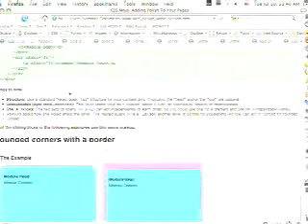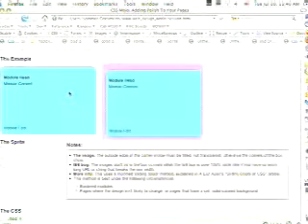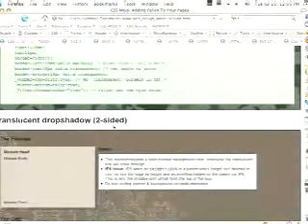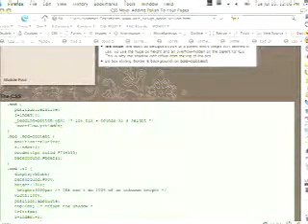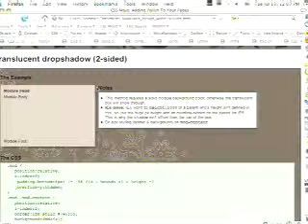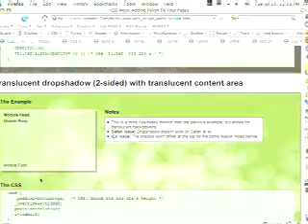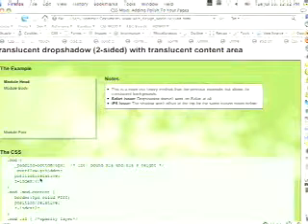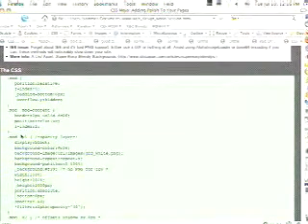CSS Mojo: Techniques that Make Visual Designers Happy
CSS Mojo - Techniques that Make Visual Designers Happy Leslie Sommer Have you ever gotten a design specification that makes you want to quit your job and become a zookeeper? You aren't alone, but there's no need to start feeding tigers just yet. Leslie will demonstrate a few easy and markup-light methods for adding some shine to your pages, including rounded corners, drop shadows, glow shadows, and gradients. She'll also cover cross-browser CSS coding issues, themeability of elements, and how to compromise with tigers -- that is, visual designers.

Front-end Developer, Yahoo.com: Leslie Sommer